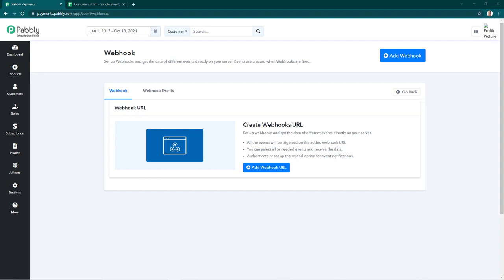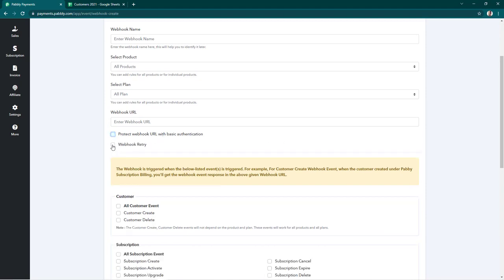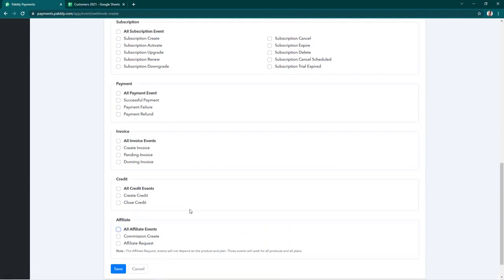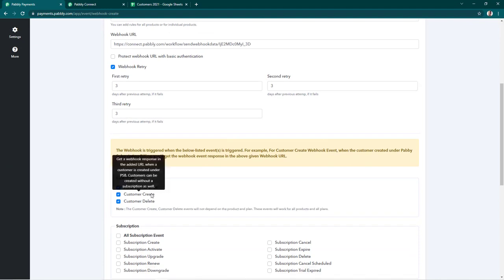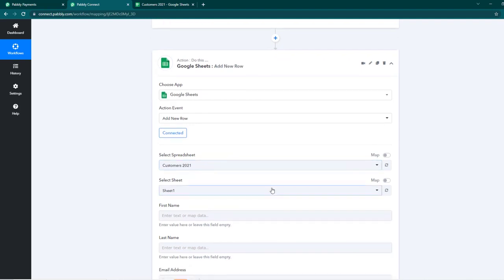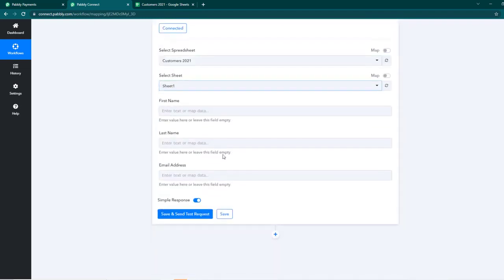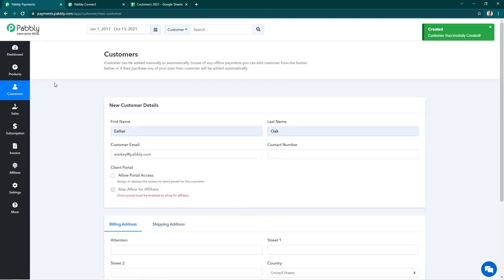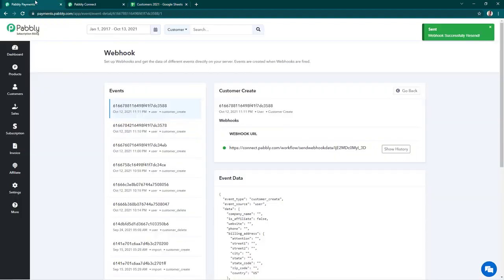How to use Webhooks in Pabbly Subscription Billing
In this video, we'll learn how Webhooks in Pabbly Subscription Billing works.

We in Pabbly Subscription Billing offer various Pricing models to choose from such as Flat Fee, Per Unit, Dimesale, Donation, Stairstep, Tiered, Volume. Let the product be a digital product, physical product or SAAS , you are just one click away to promote it.